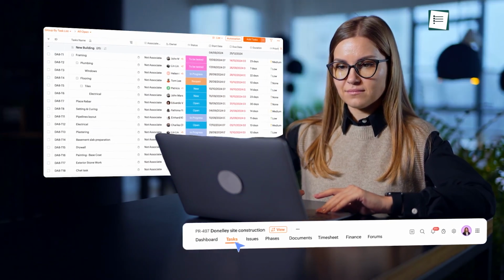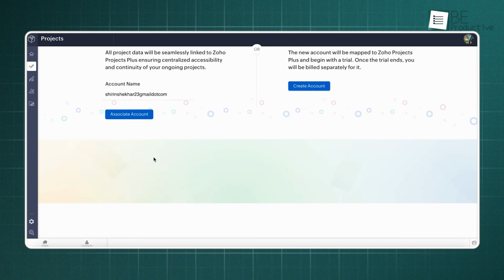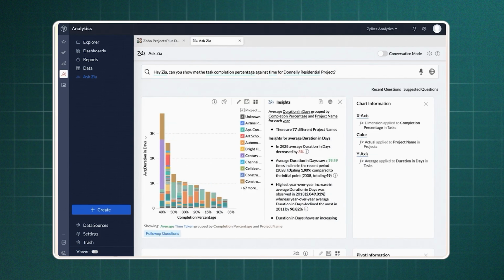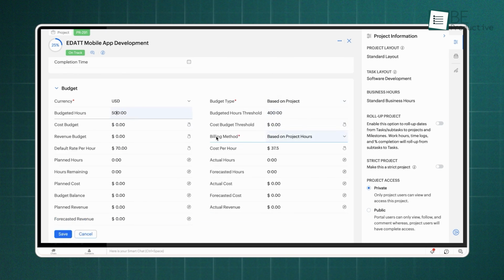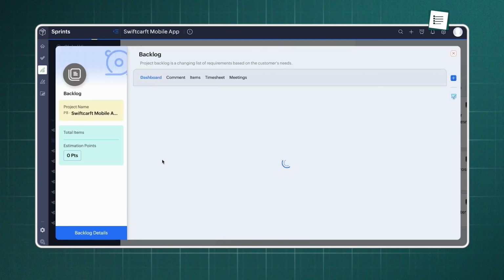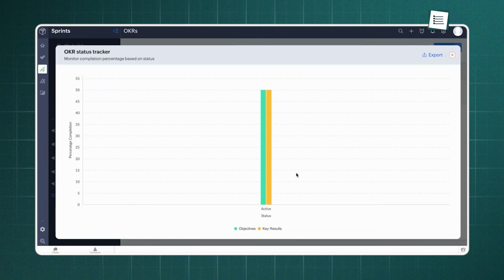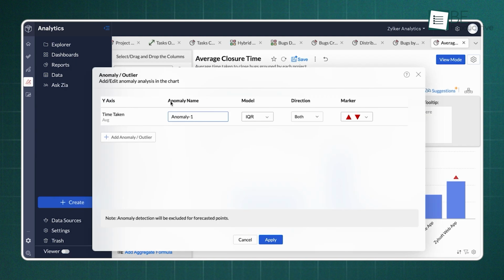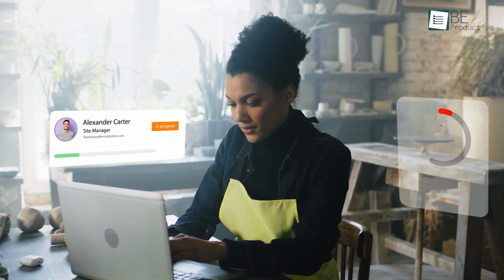Zoho Projects - Best Project Management Software for Enterprises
Zoho Projects Plus is Zoho’s project management software that simplifies team collaboration by combining traditional structure with agile flexibility. In this review and tutorial, we explore how to unify projects, sprints, and analytics into one powerful hybrid workspace. Learn to track budgets, manage backlogs, and use AI-driven insights to ensure your enterprise teams deliver every project on time and within budget.
Try Zoho (Paid link):

00:00 - Intro
00:47 - Getting Started
02:31 - Classic Project Management
04:14 - Agile Project Management
05:59 - Data-Driven Insights
07:32 - Verdict

Video you may also like:
Zoho Projects Plus brings a powerful approach to modern project management by combining structured planning with agile flexibility inside one unified workspace. As a complete project management software solution, it supports everything from classic project management with detailed timelines to agile project management through integrated sprints and backlogs. With tools like Zoho Sprints, Zoho Analytics, and Zoho WorkDrive working together, teams gain access to advanced team collaboration tools, a centralized project tracking software environment, and a fully customizable project analytics dashboard. Built-in capabilities such as time tracking software, budget tracking software, workload management, and workflow automation help organizations maintain efficiency while staying aligned with their goals. Features like the OKR management tool and intelligent insights from Zoho Zia AI further enhance AI project management, allowing teams to make smarter, data-driven decisions. Whether teams are exploring a Zoho Projects tutorial, learning through a Zoho Sprints tutorial, understanding data through a Zoho Analytics tutorial, or navigating the Zoho WorkDrive overview, the platform supports enterprise project management with clarity and scale. By combining project reporting tools, team productivity tools, and a flexible hybrid project management framework, Zoho Projects Plus stands out as one of the best project management 2026 solutions for organizations looking to simplify collaboration and deliver results with confidence.